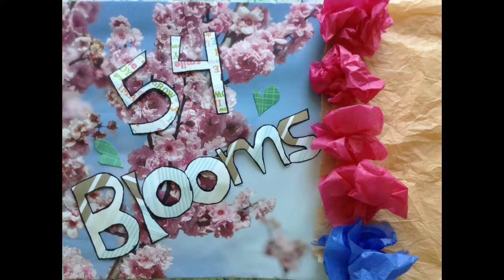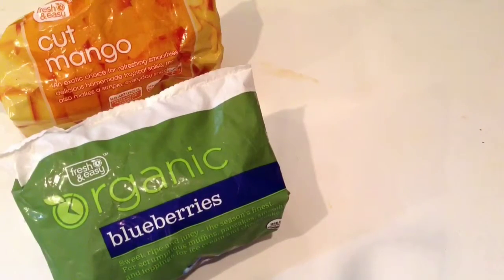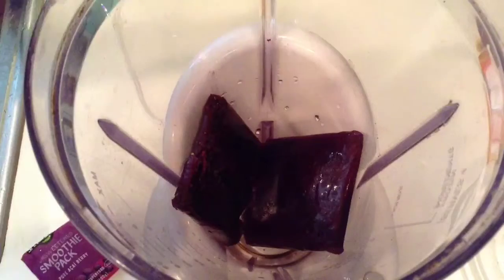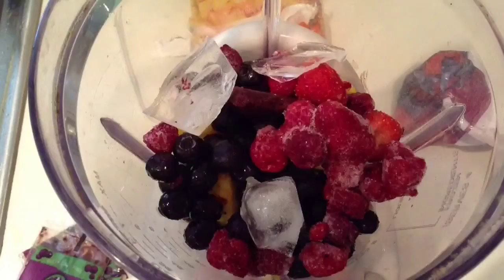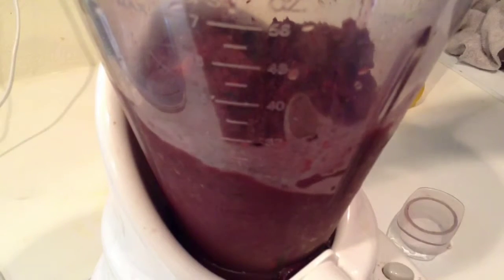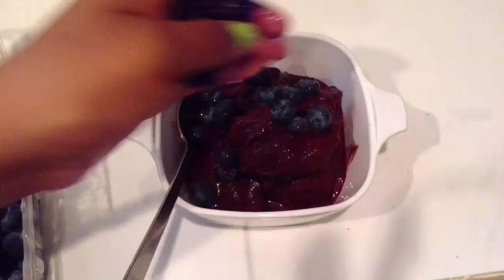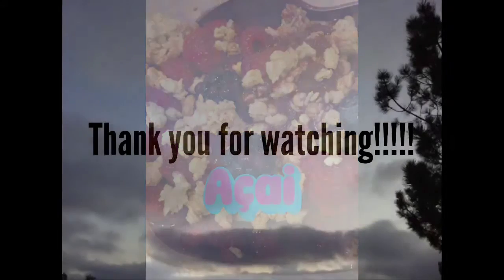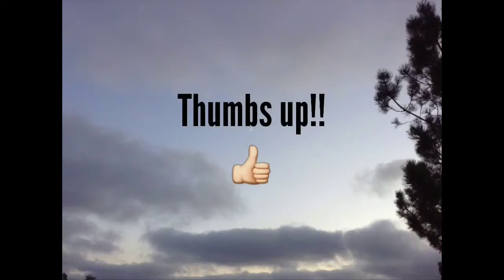Acai bowl| Delicious and easy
Insanely healthy and delicious!
Serves 2!

Ingredients
-Mango 1/2 cup
-Blueberries 1/2 cup
-Raspberries & Strawberries 1 cup
-2 Acai smoothie packs
-4 ice cubes
-Apple juice 2 cups

Toppings
-Blueberries
-Blackberries
-Raspberries
-Granola
-Banana
-Coconut flakes
-Honey
-Strawberries
-Nuts
-(Anything)